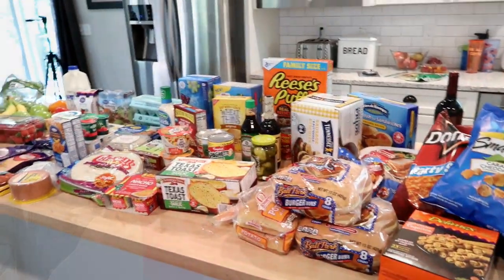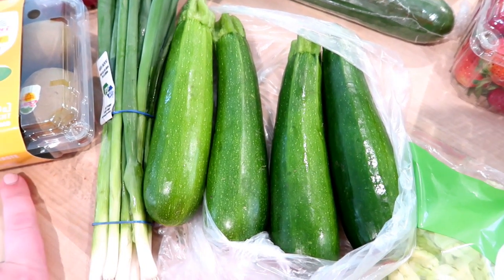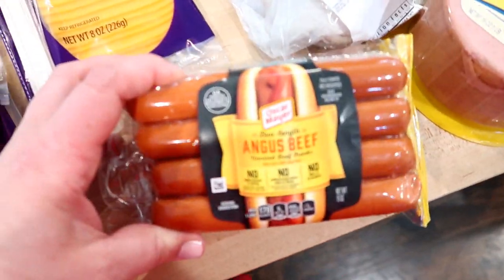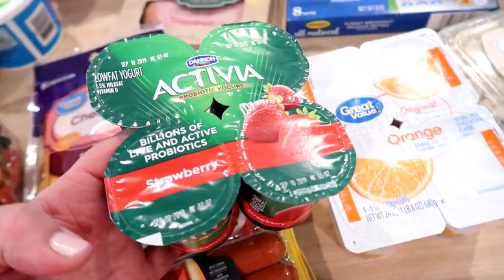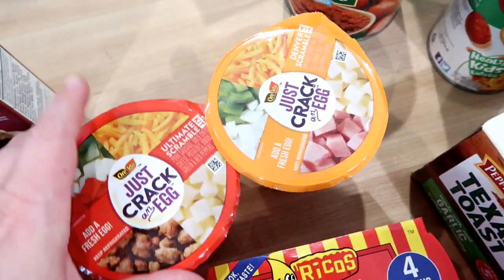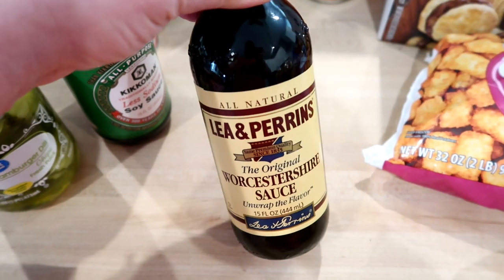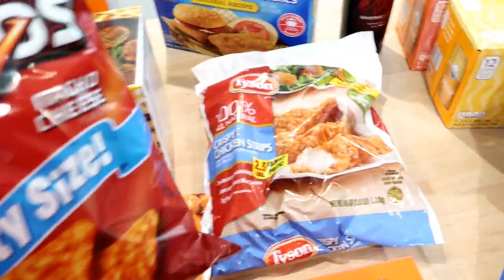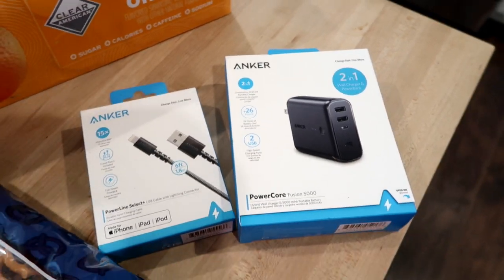$170 WALMART GROCERY HAUL AND MEAL PLAN 🛒 LOTS OF QUICK MEALS THIS WEEK! 😁 JEN CHAPIN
This week's meal plan:

Saturday:

Baked potatoes
Steamed green beans

Sunday:

Grilled hamburgers and chicken sandwiches
Baked beans
Macaroni salad
Chips and fruit

Monday:

Zoodles
Garlic bread

Tuesday:

Tacos or taco salad
Fruit
Chips and salsa

Wednesday:

Grilled chicken sandwiches
Chips and fruit
Veggies and dip

Thursday:

Fish sandwiches
Macaroni and cheese
Fruit

Friday:

Pizza or eat out